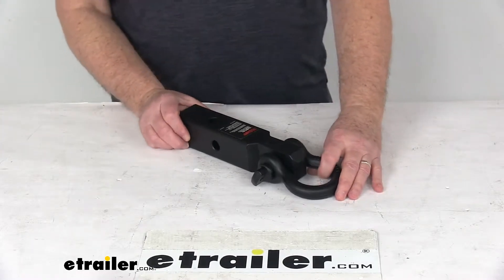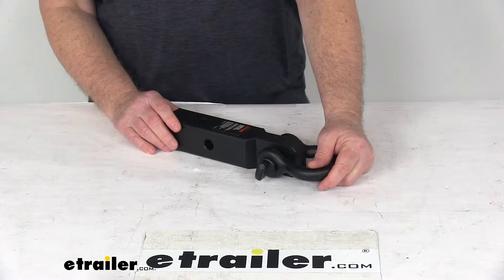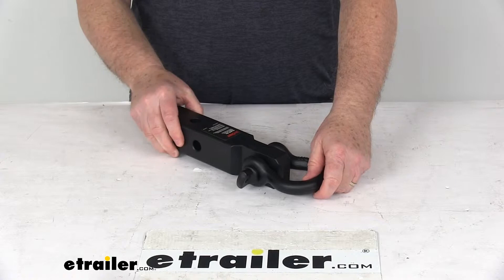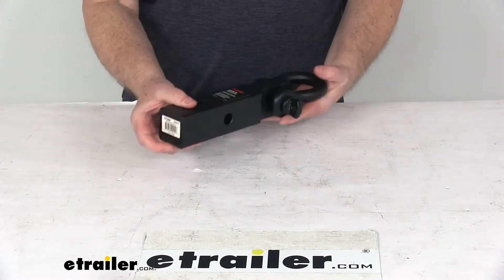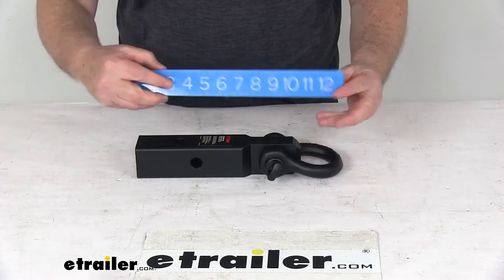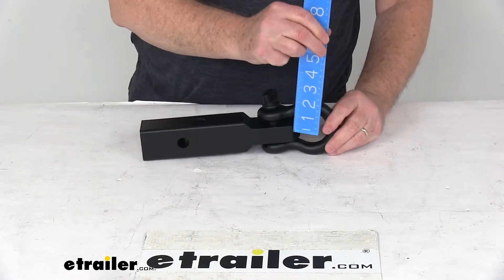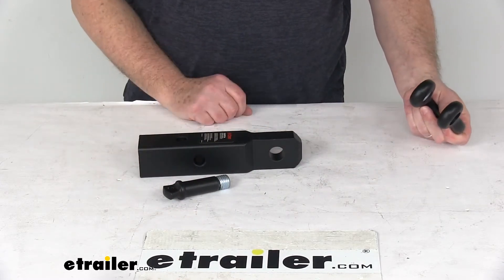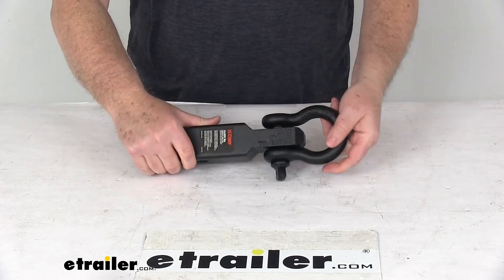etrailer | Hands-On with the Curt Tow Strap Loop for 2" Hitches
Today, we're gonna take a look at the CURT Tow Strap Loop, for 2-inch hitches, with a 13,000 lb line pull. Now, this tow ring will let you attach recovery straps, cable, or rope to be used in agricultural, industrial, or recreational applications. Now, the strap, cable or rope we do sell separately on our website.This is a hitch-mounted design. It ensures quick, simple installation and removal. You can see it does have multiple holes on the shank, which allows you to turn this 90 degrees if you want the hooks to be vertical alignment. If you turn it this way, then you have your horizontal.It's a sturdy steel construction.

It is a solid shank, has a nice durable carbine black powder coat finish to it, and to install this into your hitch receiver it does require hitch pinning clip or hitch lock, which we do sell separately on our website.Few specs on this again, application is 2-inch by 2-inch trailer hitch receivers, maximum straight line pull, which is stamped right on the top here, is 13,000 lb, and this is not intended for towing use. I want to give you a few dimensions on this. The overall length from the back here, to the very edge with the loop sticking out, is going to be right at 12-inches. The length of just the shank right to here is 9 and 1/2-inches. The loop itself, inside diameter lengthwise is 1 and 3/4-inches, and widthwise is right at 2-inches.And just to show you if you need to remove the loop here, you have this pin that you can just unscrew, and once you get it all the way unscrewed, you can pull the pin out, and then remove the loop from the shank portion.

And then to put it back in, you can just slide this through, and then go ahead and thread it on until it tightens down. And then once you got it tightened, then you're all ready to go.But, that should do if for the review on the CURT tow strap loop for 2-inch hitches, with a 13,000 lb line pull.